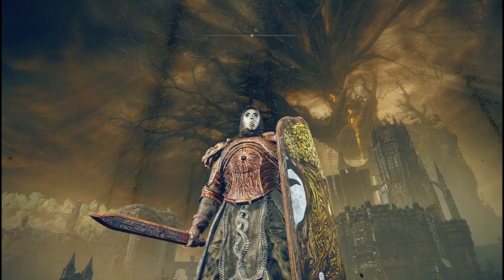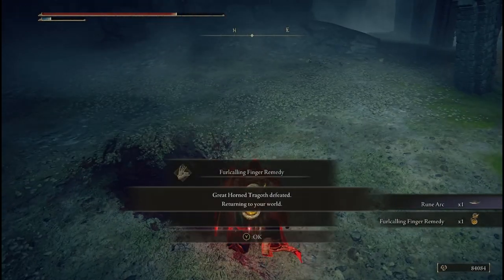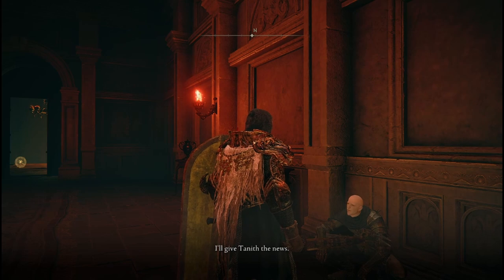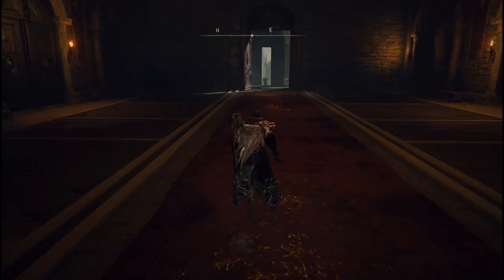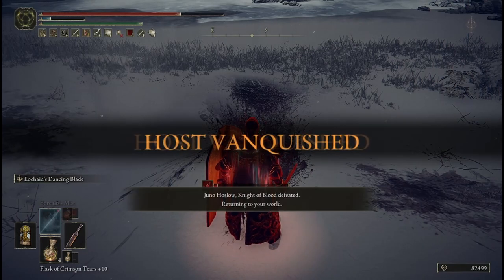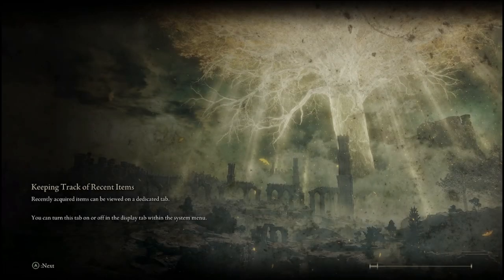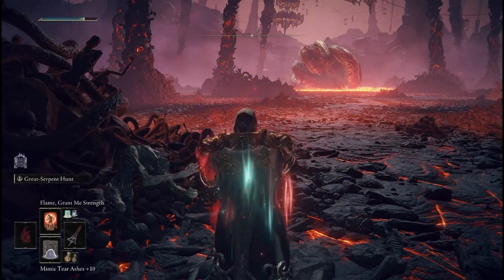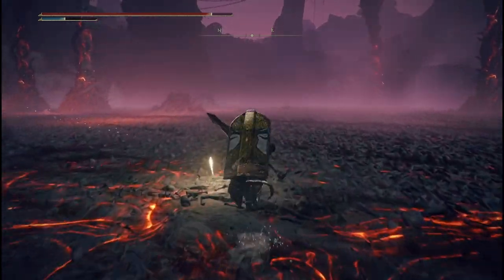Elden Ring: How to Build a Bandit - Part 66: Tanith's Dirty Work and Rykards Ruin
Introducing… the man, the Myth, the LEGEND…  Barry THE Bandit.

Light on vigor, big on heart. Barry is a master of stealth, lethal with bow, a knife, sharp sticks and even harsh language.

For this series we are going to focus on Arcane and Dexterity as our primary damage dealing stats with a heavier focus on Arcane as we head into the late game.

Throughout the play through, we shall be covering a wide variety of weapons with an emphasis on the afore mentioned damage dealing stats, as well as taking advantage of the Dragon Communion Incantations to add support damage.

Welcome to…

How to Build a Bandit